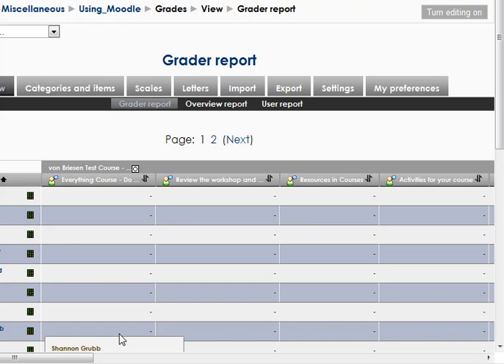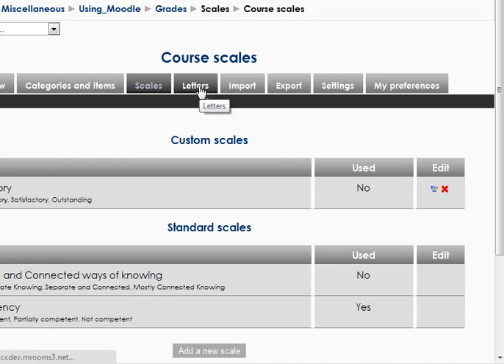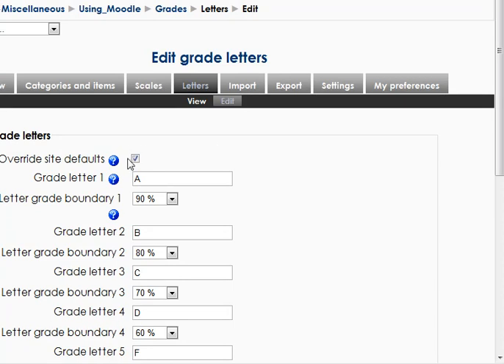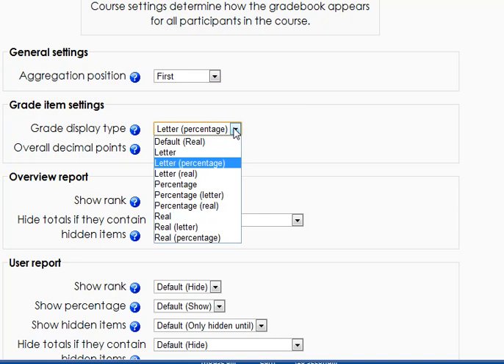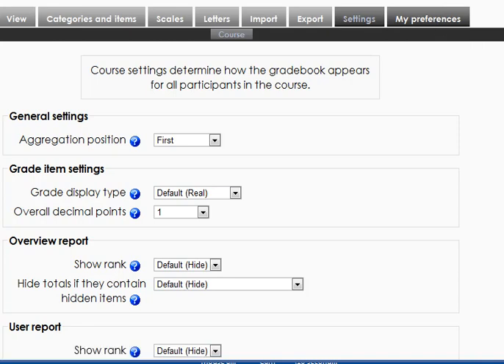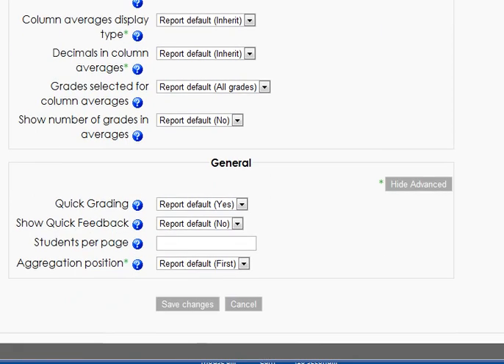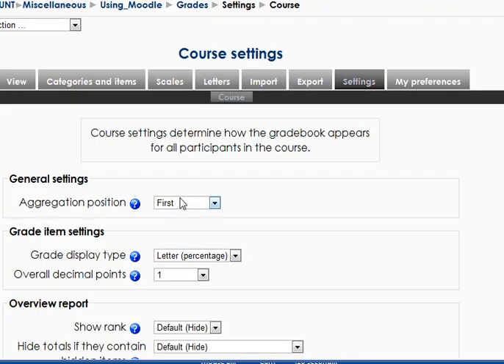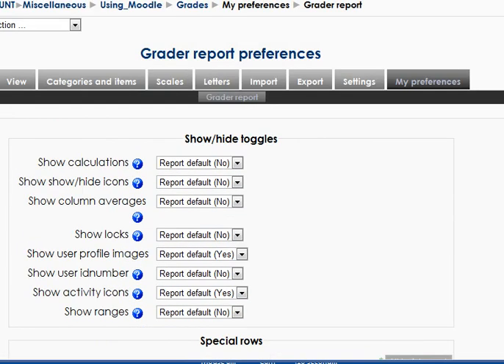Tropical Teachers Moodle 1.9.4 Gradebook B - Gradebook Tabs & Settings